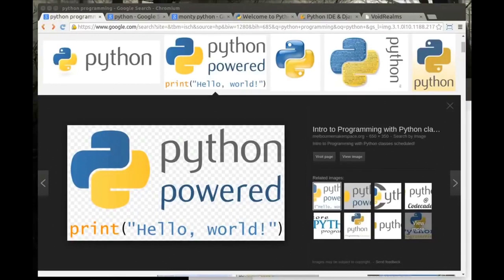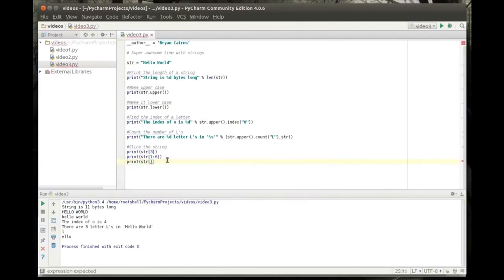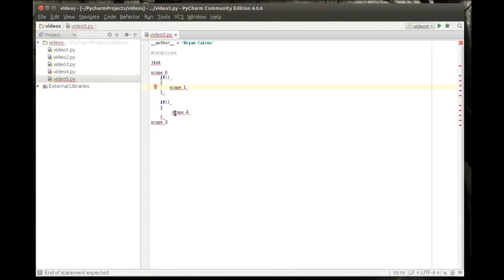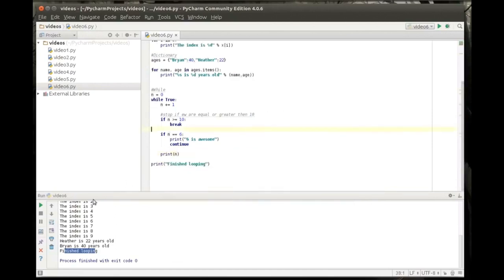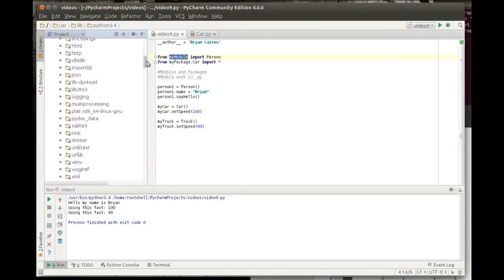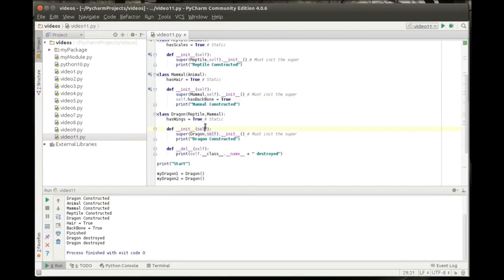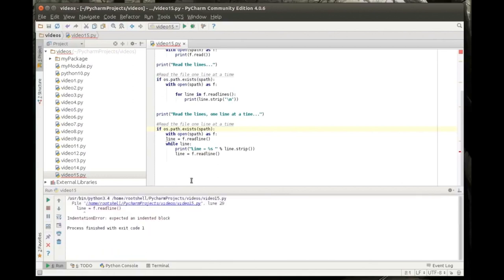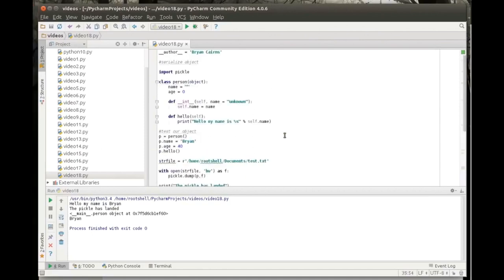Learn Python Programming from Beginner to Advanced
In this comprehensive Python course you will learn everything you need to know to be a Python programmer. This Python Programming course is beginner-friendly. Anyone with no programming background can start Python programming by following the video.
APIs Tutorial for Beginners - What, Why and How to Use an API?
18 Python scripts that help you write code faster

Along the way you will learn about the following Python Programming Topics:
- Python: Intro to Python 3 (0:00)
- Python : Printing and formatting (08:00)
- Python : String Manipulation (20:30)
- Python Lists, Tuples, Dictionary (35:00)
- Python: Scope, Condition, Operators (58:00)
- Python For and While Loop (1:18:00)
- Python: Function (1:34:00)
- Python Classes and Objects (1:43:00)
- Python Modules and Packages (1:53:00)
- Python: Exception handling (2:07:00)
- Python: Classes, Constructors and variables ( 2:18:00)
- Python: OS path (2:38:00)
- Python: Directories and OS walk (2:44:00)
- Python: Write to a file (2:50:00)
- Python: Reading Text Files (2:57:00)
- Python: Binary Files (3:5:00)
- Python: Working with Structs (3:15:00)
- Python: Pickle (3:25:00)